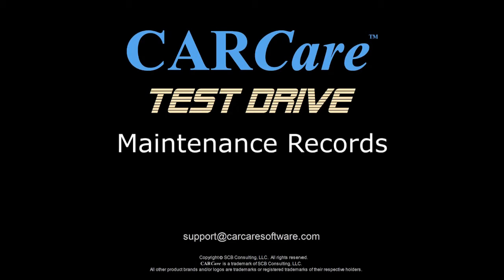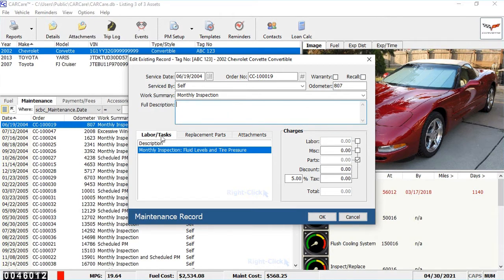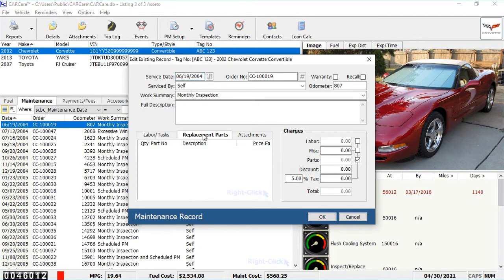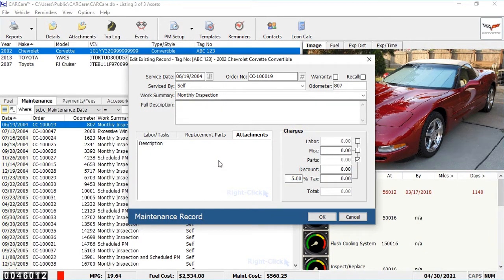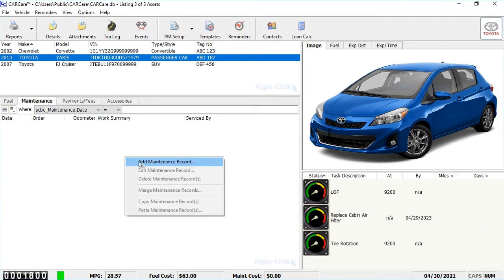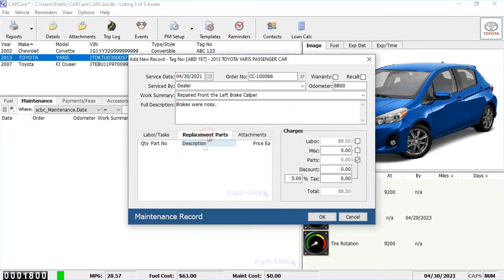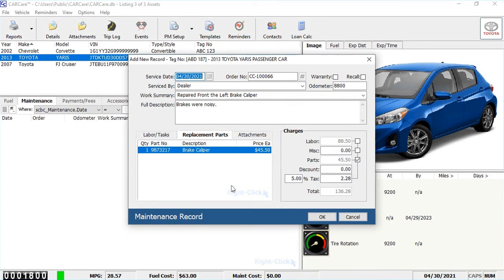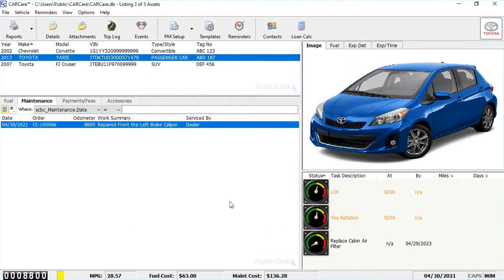#5 Maintenance Records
How to add and edit maintenance records to document all service activities performed on your cars, and to track your maintenance costs.